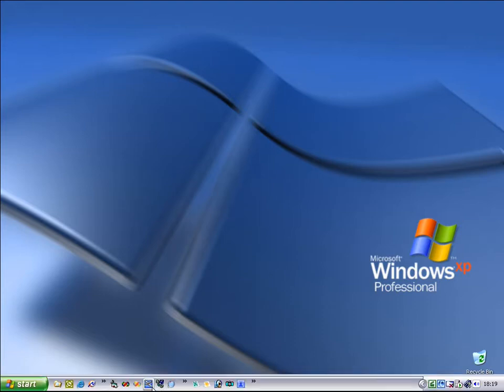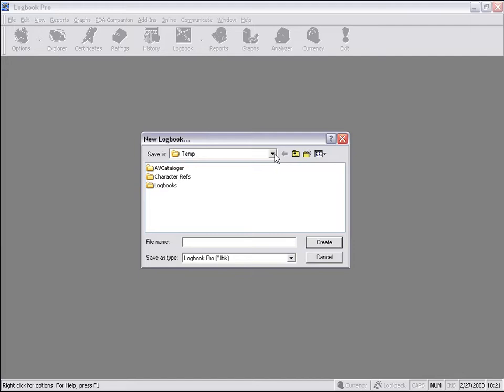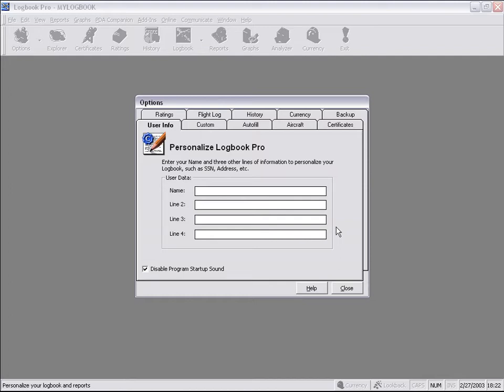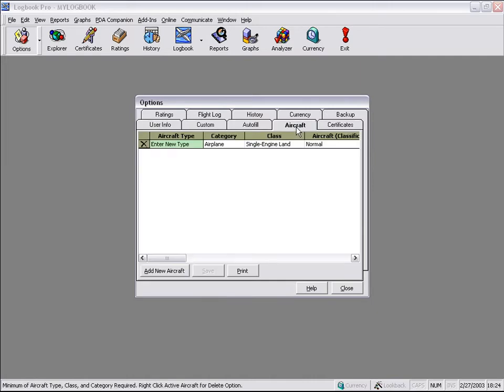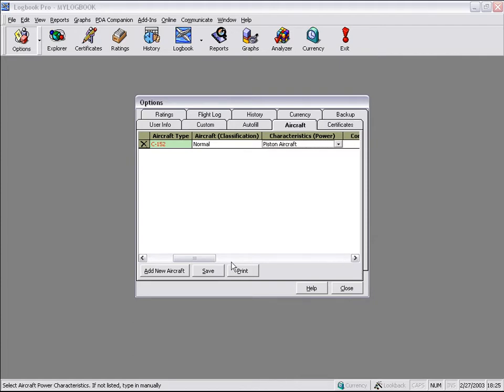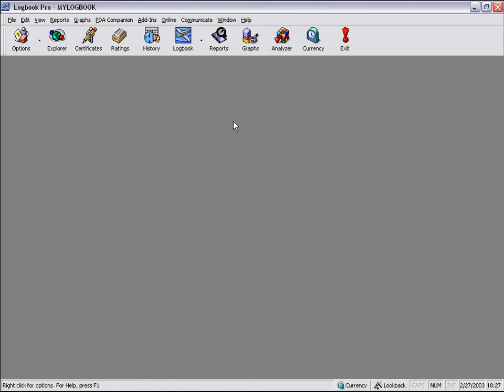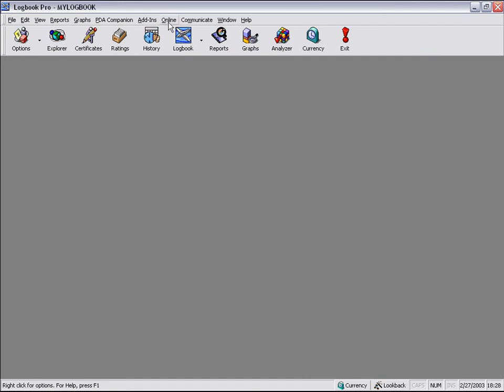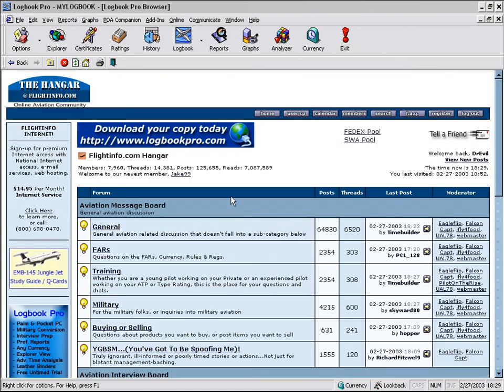Logbook Pro Desktop - Initial Program Setup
Initial Program setup guide fo Logbook Pro Desktop